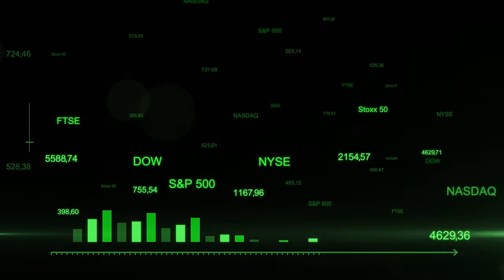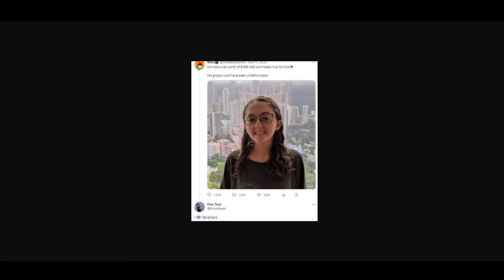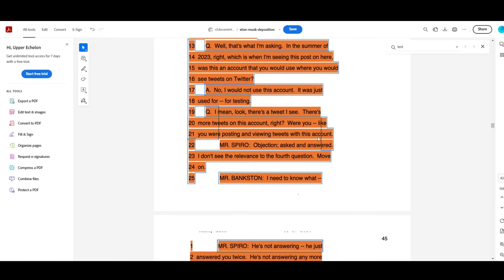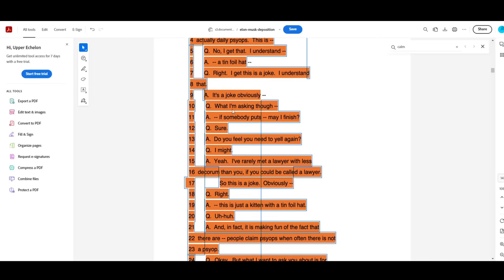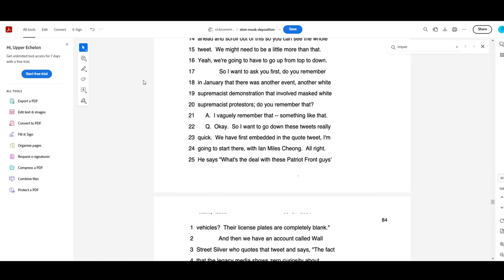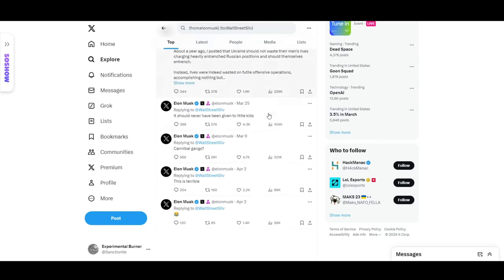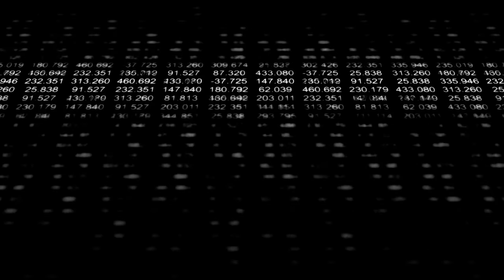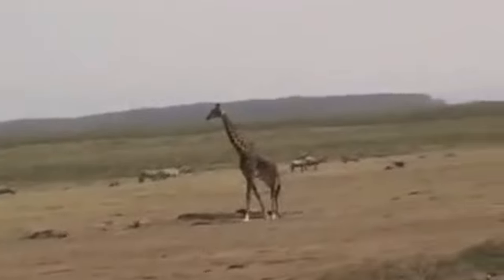The Bizarre World of a Billionaire - Elon Musk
With a freshly revealed 2 hour deposition from the latest defamation case against Elon Musk... the bizarre world of a being a billionaire is once again on full display.

Reading the transcript is a strange experience, riddled with confusing details, but what does become clear, is just how strange the day to day life of someone that wealthy must actually be. From the inner circle he surrounds himself with, to the burner accounts he uses to troll his peers... the world of Elon Musk is a very strange thing to see discussed by lawyers.